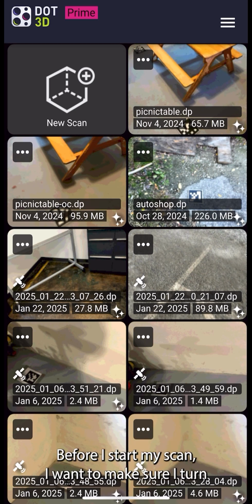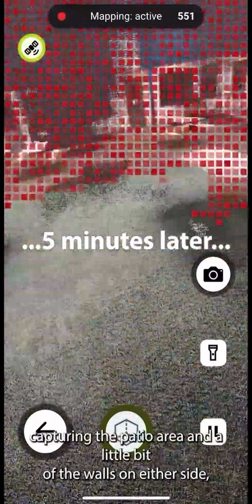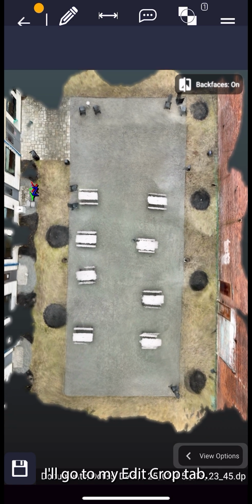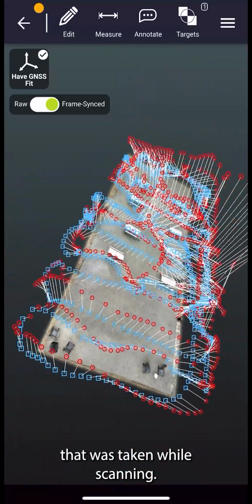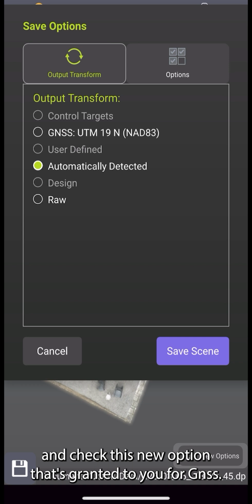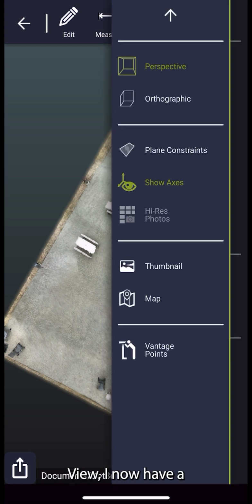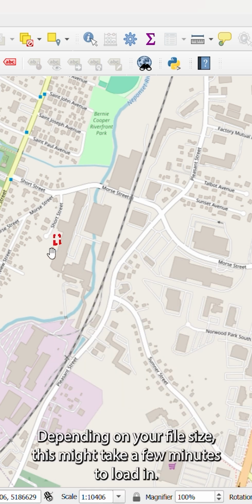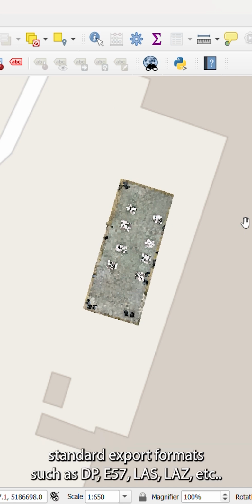How to Create Geo-Referenced LiDAR Scans with Dot3D Pro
Ever wish your Dot3D scans could just be auto-referenced to their locations on Planet Earth? Without the need for external hardware, survey targets, or anything else?

Today we're glad to share that this capability has officially arrived in Dot3D 6.0+ and is actually as convenient as you might imagine.

Join Chris Ahern, VP of Sales & Marketing at ‪@DotProduct3D‬ for a quick tour of our Boston office courtyard and demonstration of this new seamless workflow straight from scan to GIS (via your phone/tablet's internal GPS):

00:54 Turn on iOS Location Services
01:29 Capture your scene in 3D (in the usual manner)
02:13 Optimize your scene (in the usual manner)
02:30 View the results and GNSS trajectory
04:34 Export to LAS (or other point cloud format)
05:38 View the GNSS trajectory on a map in Dot3D
06:21 Import directly into GIS software (drop into QGIS)

   / dotproduct3d2
  / dotproduct
  / dotproduct3d
  / dotproduct3d
  / dotproduct3d
  / dotproduct3d